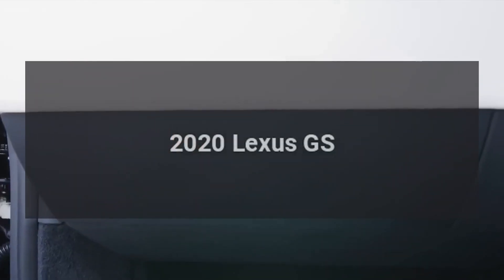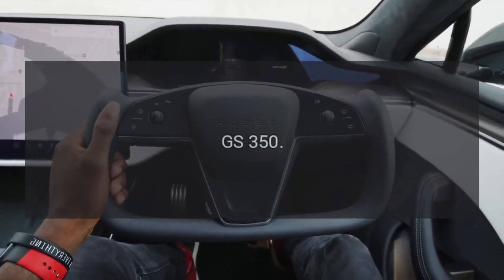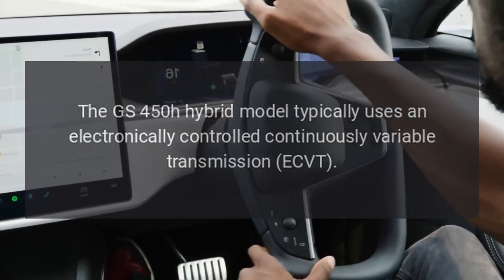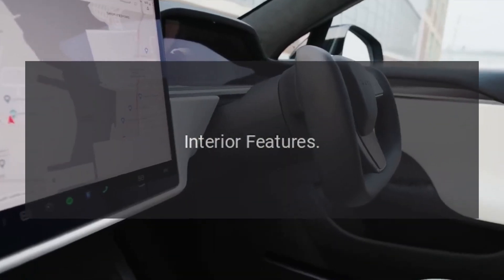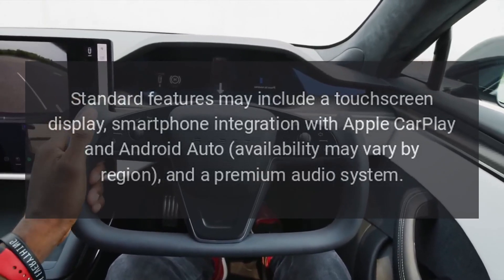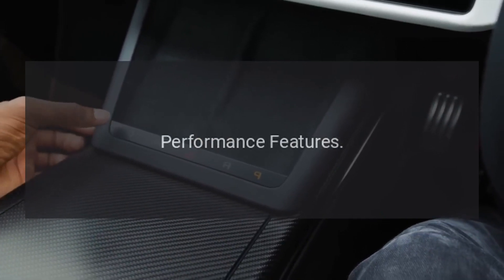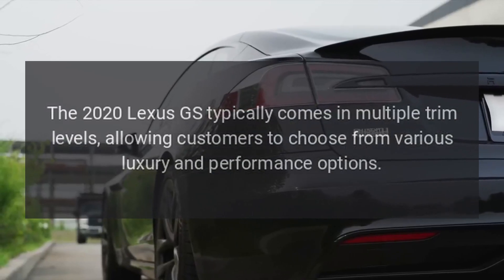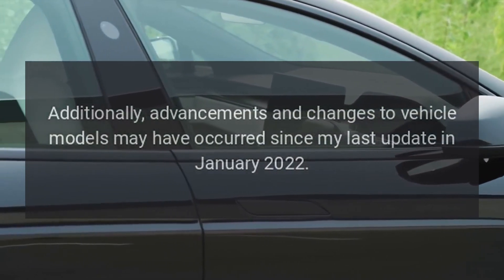2020 Lexus GS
The 2020 Lexus GS is a luxury midsize sedan produced by Lexus, the luxury division of Toyota.